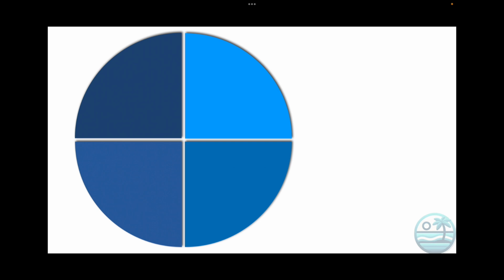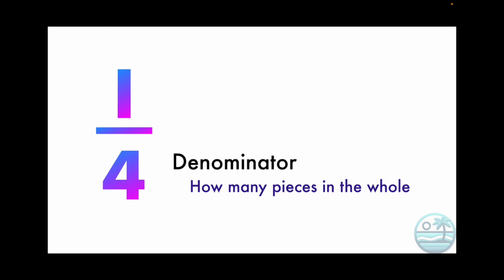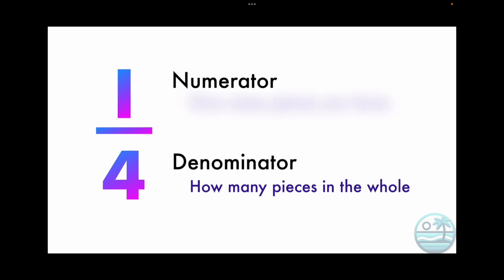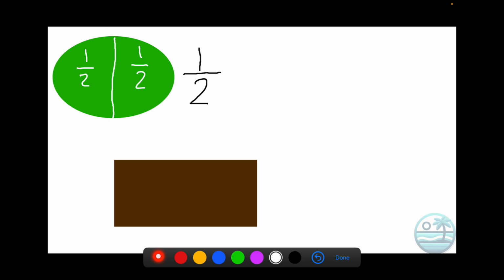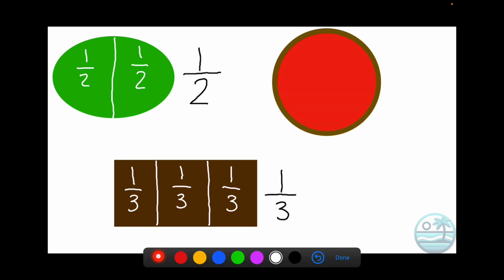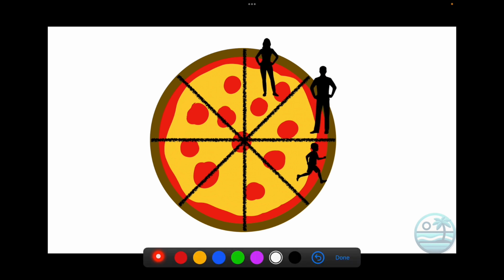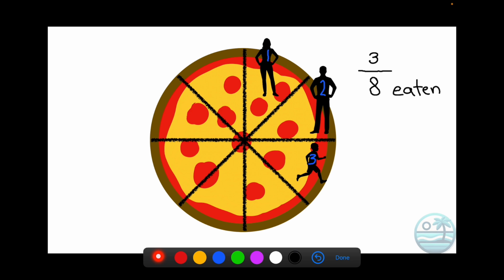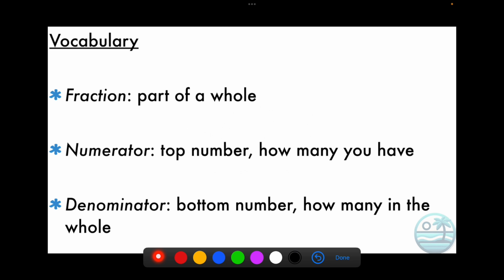What is a Fraction: A Simple Guide for Students and Parents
Learn what a fraction is and understand the basics of numerators and denominators with clear, simple examples. Perfect for kids, parents, and teachers!

Welcome to Isle Learn! In this video, we’ll dive into the basics of fractions:

The roles of the numerator and denominator.
Common real-life examples of fractions.
This beginner-friendly guide is designed for kids, parents, and teachers to make learning fractions easy and fun. Whether you’re preparing for school, helping with homework, or refreshing your knowledge, this video has you covered!

📌 Next Video: Types of Fractions (Proper, Improper, and Mixed Numbers)